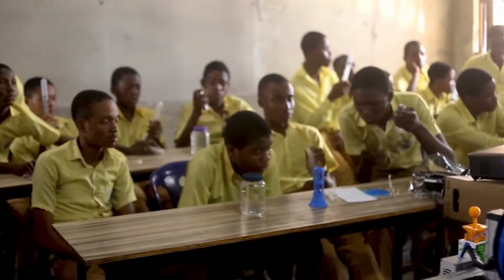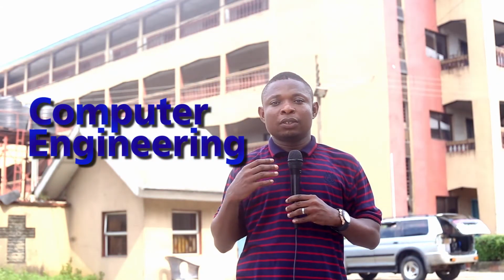E4I STEM TRAINING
This is the video of STEM (Science, Technology, Engineering and Mathematics) Training at St. Anthony and Jude College Aba.

During STEM trainings, we introduce secondary school students to the practical application of the science subjects they learn in the class room using indigenous STEM kits developed at Clintonel Innovation Centre (CIC) Aba. This increases the students' understanding, interest and appreciation of sciences enabling them to improve their academic performance, inspiring them to pursue future careers in STEM and preparing them for the future of work.

The STEM training is part of Engineering for Industry (E4I) project implemented by Clintonel Innovation Centre (CIC) Aba and supported by ACT Foundation.